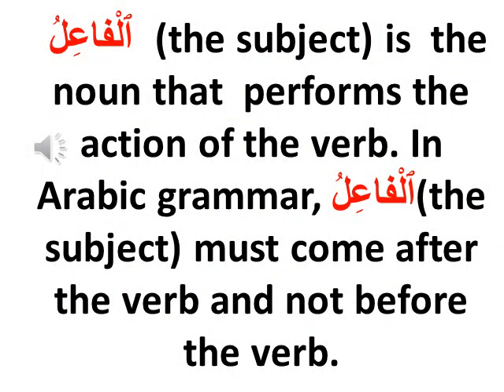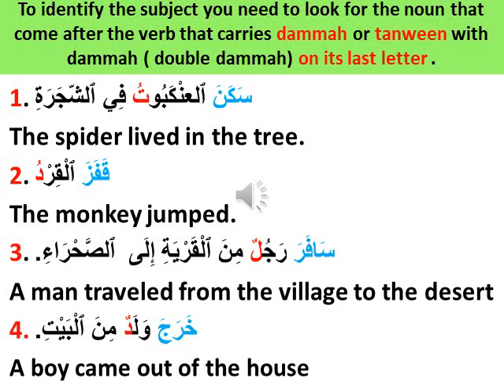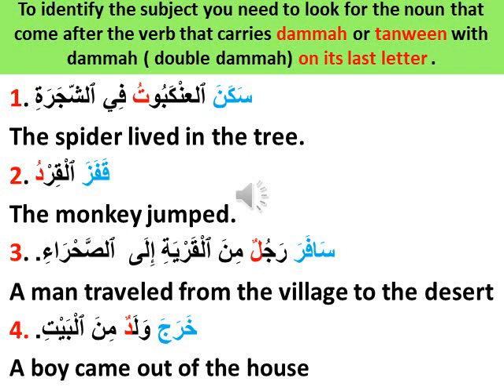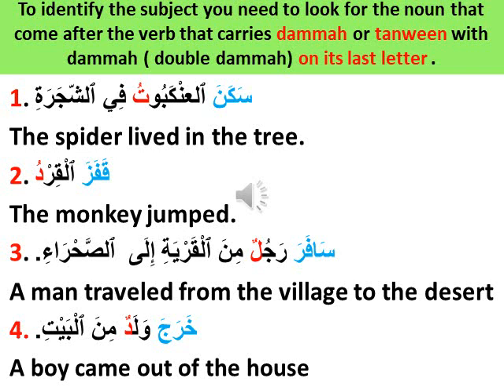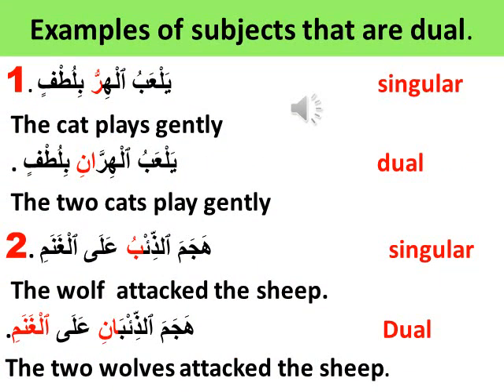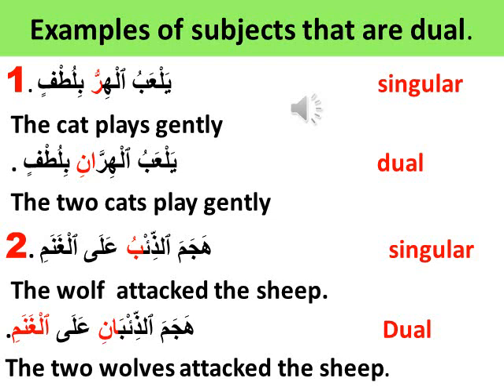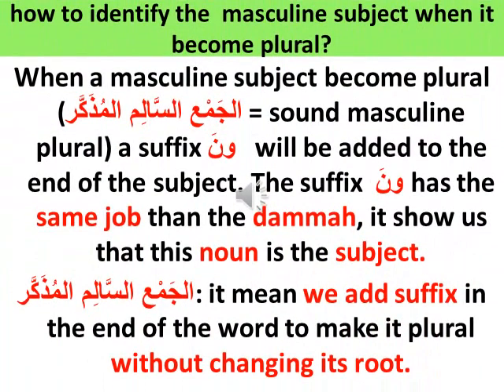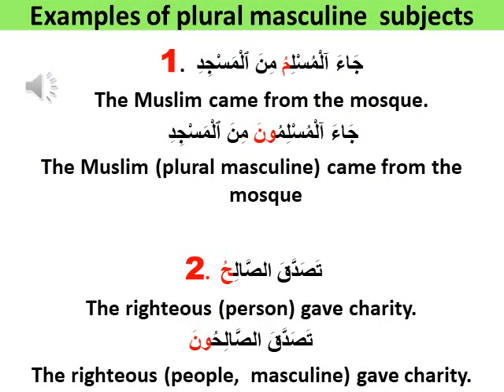🔑 ARABIC GRAMMAR: How to IDENTIFY The SUBJECT ( ٱلْفاعِلُ ) in a sentence?.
YOU MAY BE INTERESTED TO  WATCH OTHER VIDEOS FROM MY CHANNEL:
ARABIC SHORT STORIES  WITH ENGLISH SUBTITLE/HISTOIRES COURTES EN ARBE/ИСТОРИИ НА АРА /учить арабский /قصص قصيرة باللغة العربية ومترجمة إلى الإنجليزية/
NOORANI QAIDA SIMPLIFIED: BEGIN  READING  WORDS WHEN YOU MASTER  YOUR FIRST ARABIC ALPHABETS:FATHA (vowel)
Arabic Grammar: How to identify  The ٱلْفاعِلُ  (the SUBJET) in a sentence?.